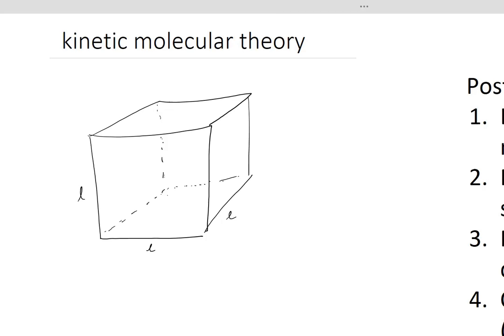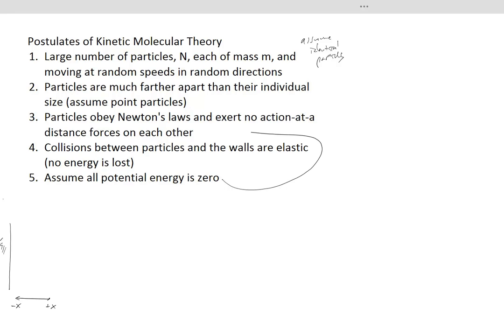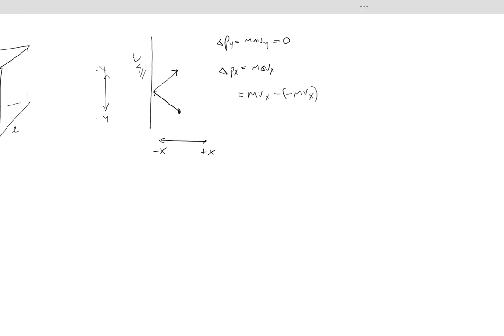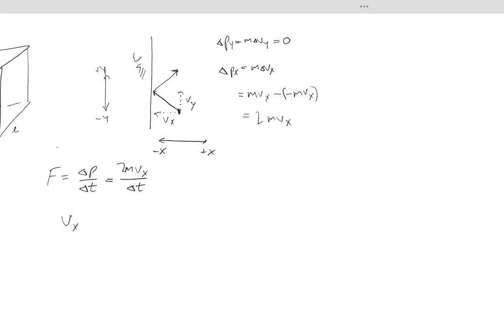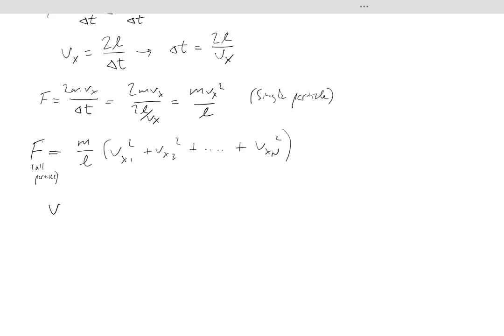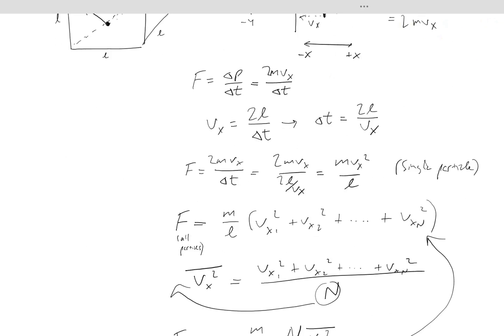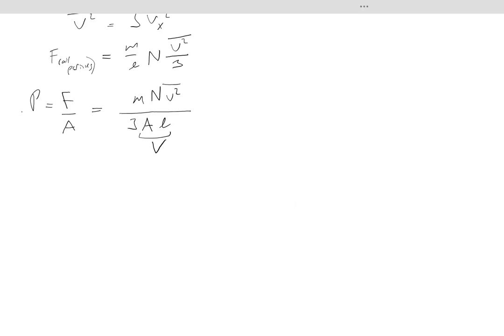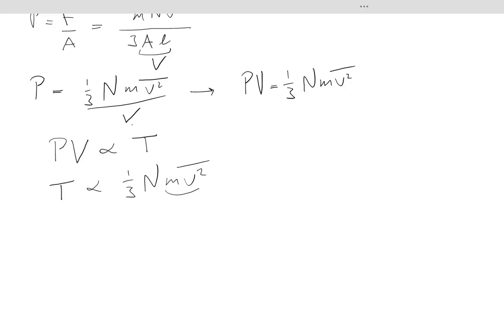Kinetic Molecular Theory & Temperature